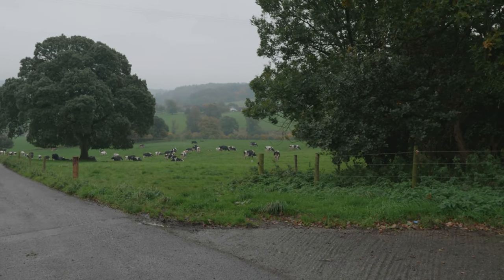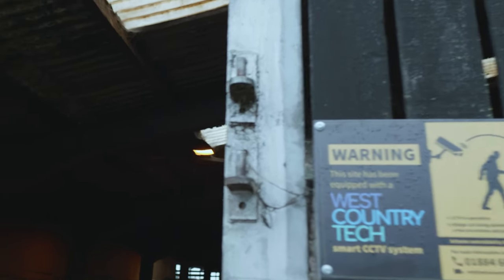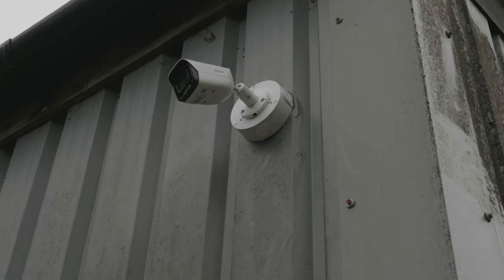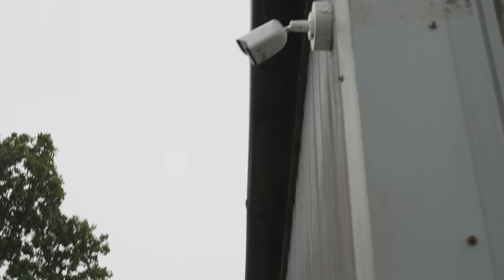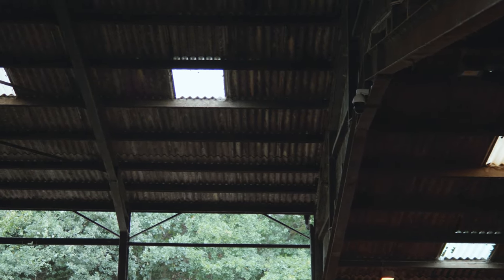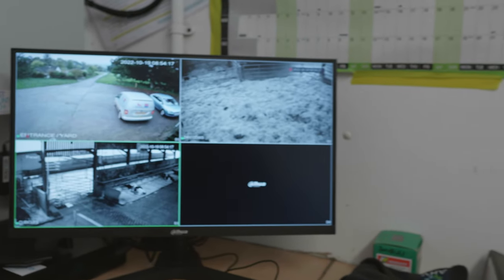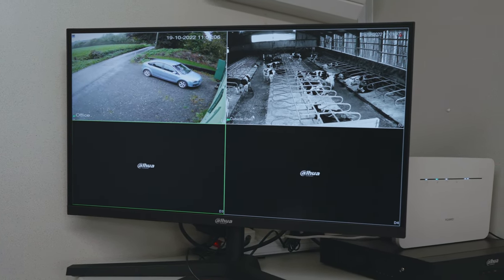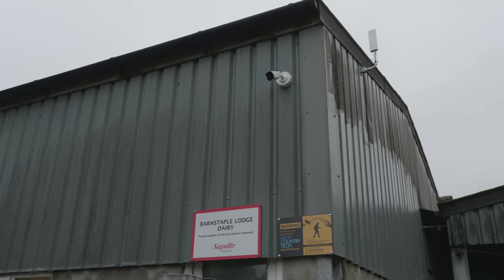Two Farms with Security, Wi-Fi and Livestock monitoring solutions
In this video we are going back to two previous installs to take a look at the finished result across the two sites. The first site had both a security and livestock install with a bullet camera to monitor the entrance to the site and two PTZ's in separate sheds for livestock monitoring.

This this install we used an existing Wi-Fi signal and sent it from the farm house across to the site via wireless links.

Then the second site, which we previously saw the install for in this video:

We installed a bullet camera to cover the entrance, a 4G antenna and a PTZ in the main cattle shed. The signal from the PTZ being sent back to the farm office via wireless links.

Customer concerts
-Farm office internet
-Livestock wellbeing
-Site Security

What we offered
-Initial chat -Site survey
-Installation
-On going, remote support of entire network.